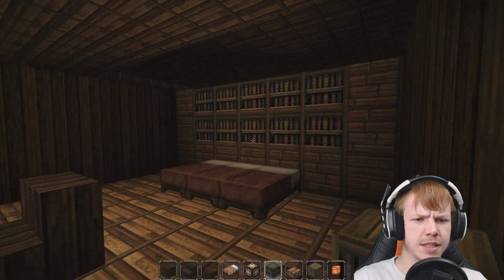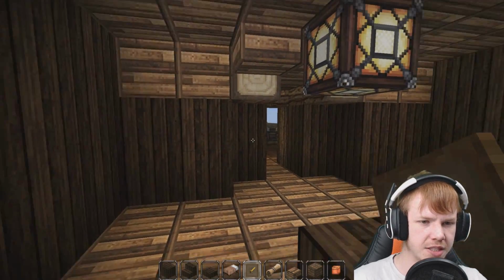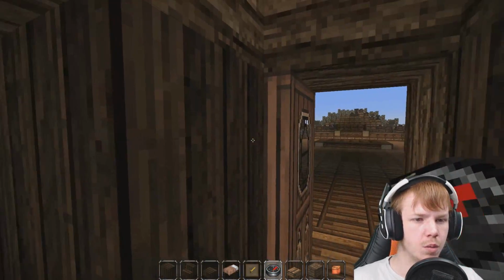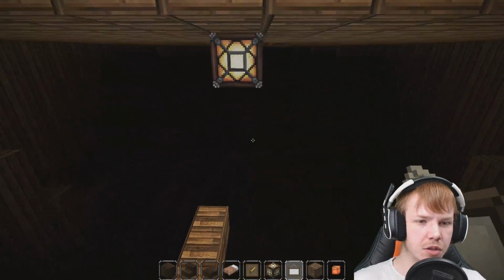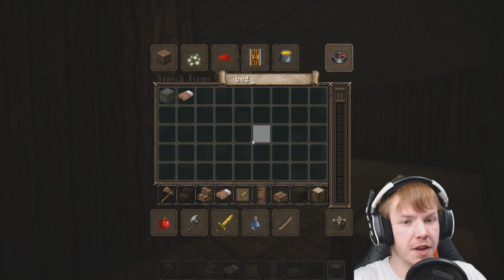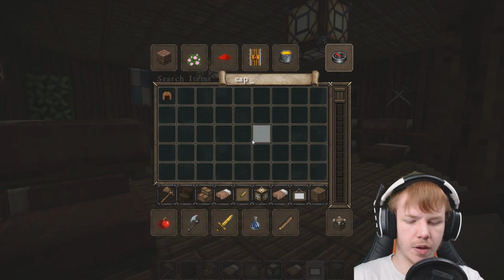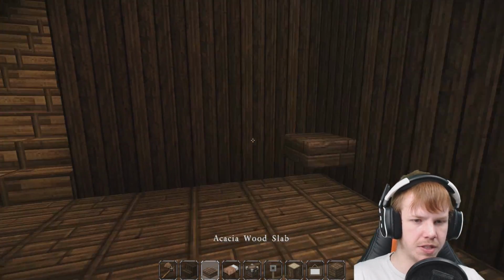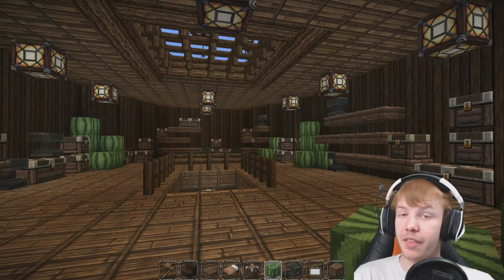How To Build An Adventure Map :: Boat Decor :: Ep 45 :: Z One N Only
This series I show you how to build an entire Minecraft adventure map from scratch using ideas from viewers and subscribers and weaving together an epic story that you all will be able to play once completed.

Gamertag: Z One N Only

Cheers Guys.